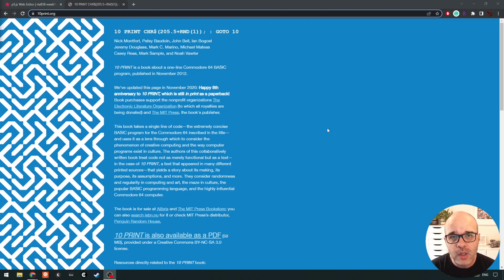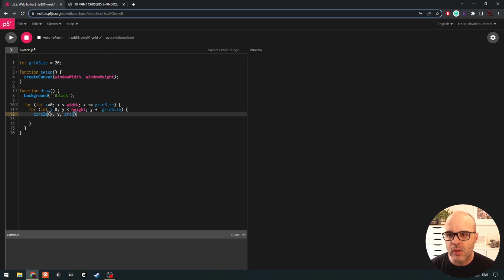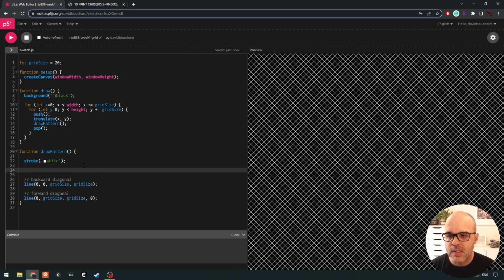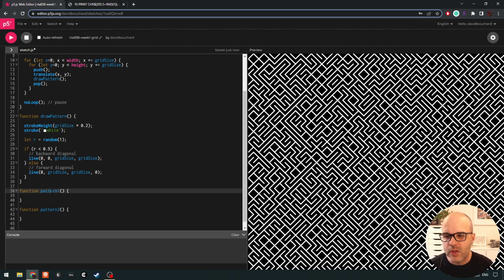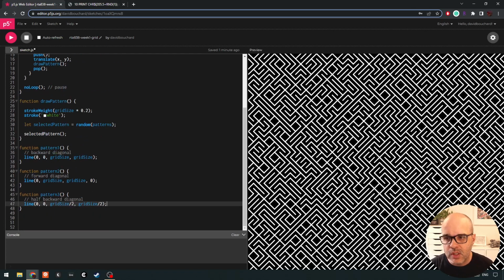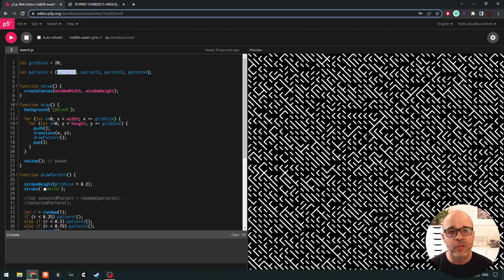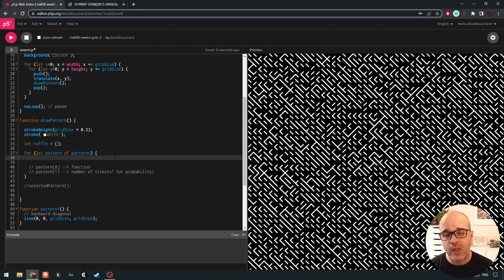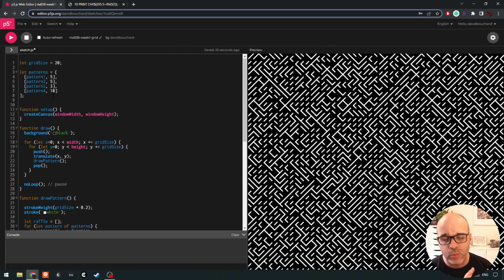Generative Processes F2022 - Week 1 - Grids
In this first p5.js drawing machine lesson, we begin to explore generative concepts using a grid framework and a bit of randomness, drawing inspiration from the classic '10 print' project.

Timestamps:
0:00 intro
4:25 creating a grid using for loops
8:30 setting up a function to draw our patterns
12:15 pausing the sketch using noLoop()
12:45 set the strokeWeight based on gridSize
14:30 about code structures
16:20 creating a function for each pattern
17:32 assigning a function to a variable
19:15 selecting a function at random from an array
21:00 adding a 3rd and 4th pattern
23:55 doing the same thing with just 'if' statements (why and why not)
25:30 adding probability
27:40 the 'raffle' method!
35:00 playing with the settings and next steps

This video is part of my course, RTA838 - Generative Processes, taught in the New Media BFA program at Toronto Metropolitan University (Fall 2022)